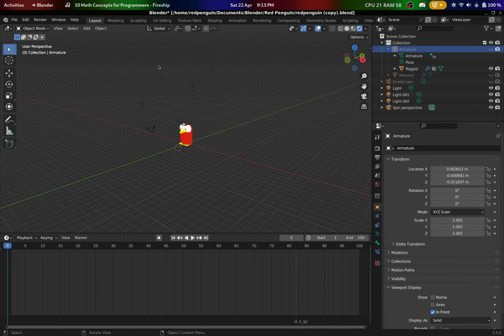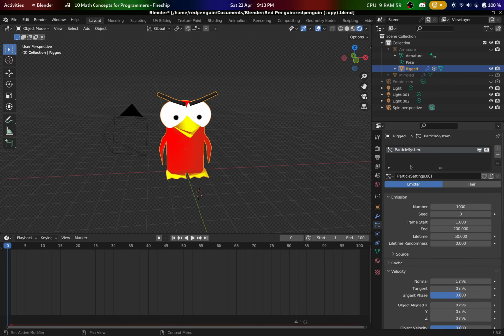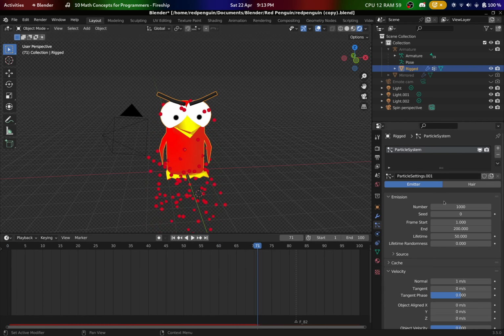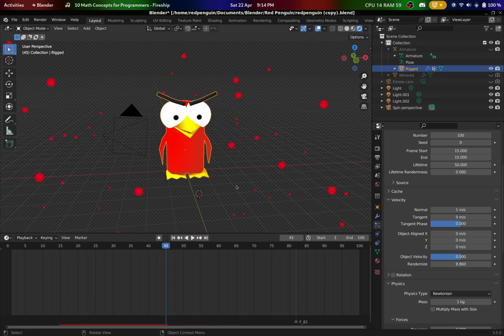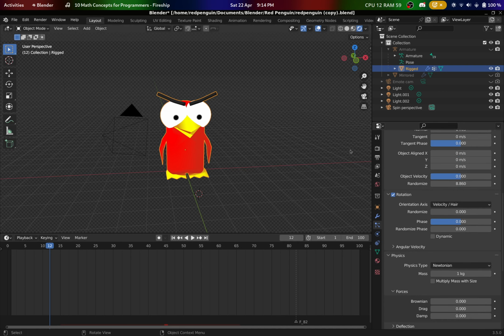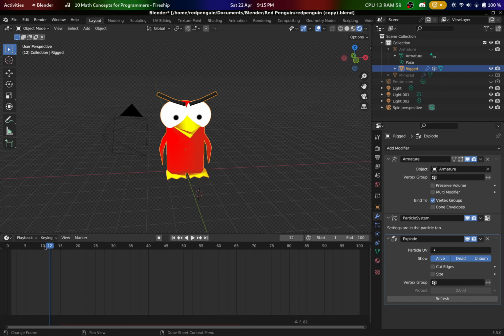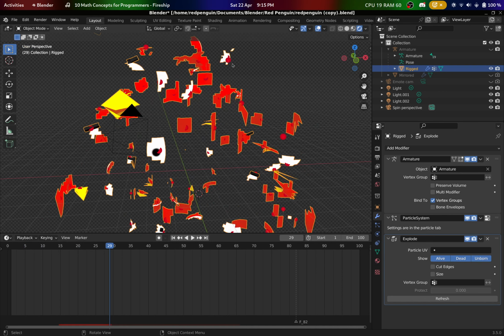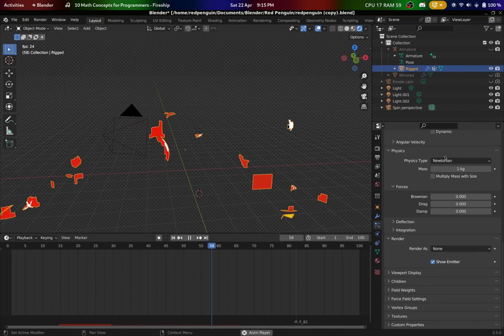How to Explode a 3D model in Blender in 2 Minutes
no fuss, just a tutorial showing you how to animate an exploding model in Blender 3.5.0

I use kdenlive for editing